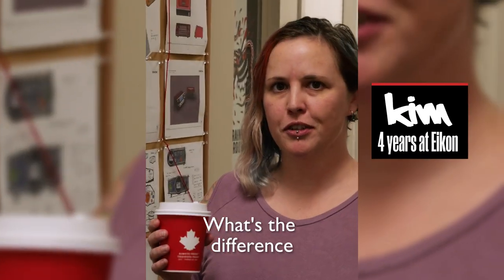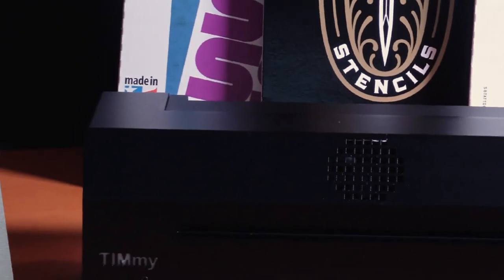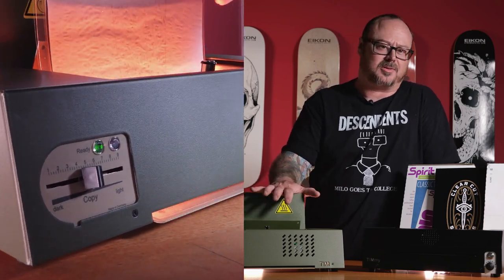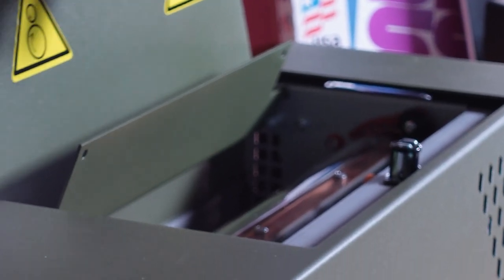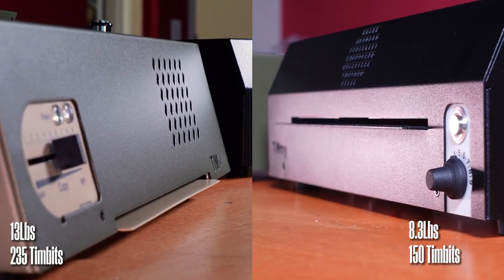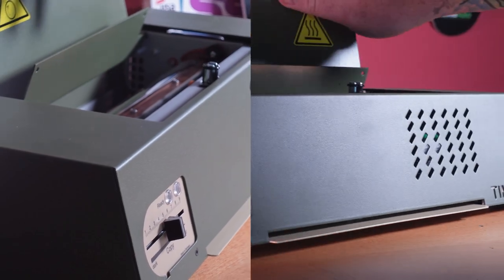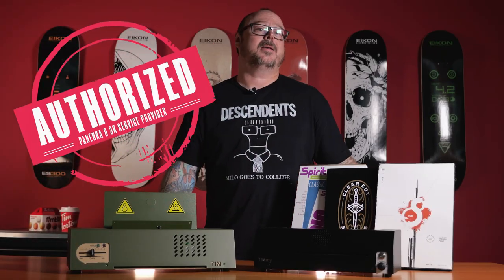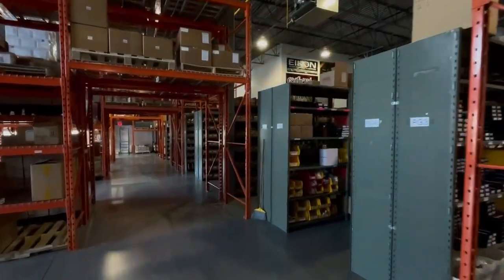What’s the Difference: TIM Vs. TIMmy Thermal Copiers by 3k Instruments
Do you have any other questions about the TIM or TIMmy?

About TIM

TIM showed up to replace the ever-popular A4 copier, a staple in tattoo shops for over 15 years, TIM uses thermal imaging heat from an infrared lamp to transfer your stencil design to thermal stencil paper.
- Crisp clear stencils within a few seconds
- Compatible with all types of stencil-papers
- Infrared-technology
- Improved power-consumption: approx. 1000 Watt
- Sensor controlled cooling = 30% less downtime
- Easier to clean silicone-surface drive roller
- Software-Control for all functions and components for increased safety,

About TIMmy

The TIMmy Thermal Copier from 3K Instruments produces the same crisp clear tattoo stencils as its big brother “TIM” but has slimmed down features. 3K removed any options that weren’t necessary for producing a perfect tattoo stencil.

- Nearly a third smaller and half the weight of the TIM
- Crisp clear stencils within seconds